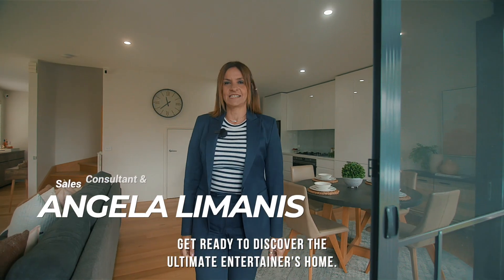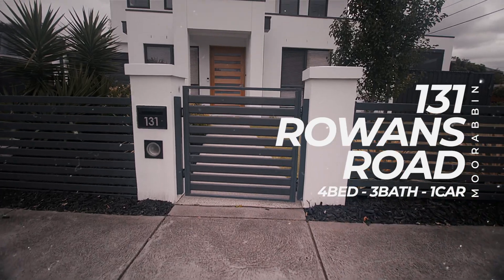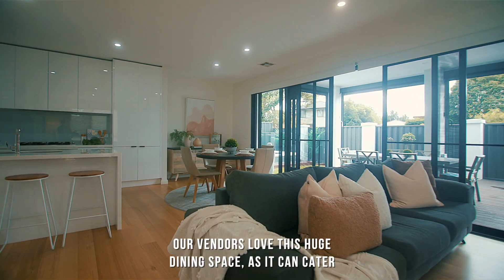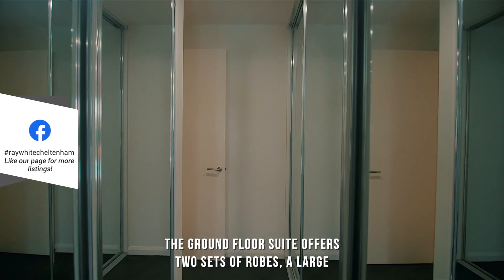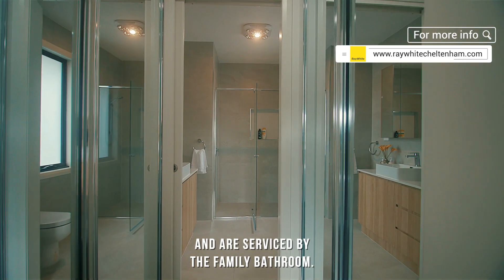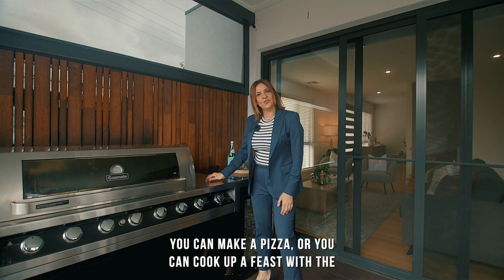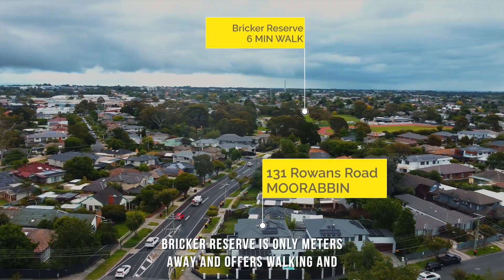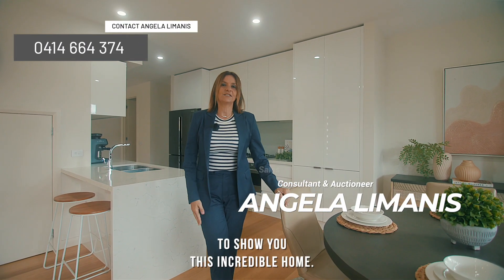131 Rowans Road Moorabbin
Offering as much in terms of lifestyle as it does in comfort, enjoyment, and convenience, this impressive executive residence, just a few years old, exudes warmth, style and flair from the moment you step inside. But it’s not just within the peaceful confines of these walls that sets it apart from the crowd - the resort-style outdoor area is pretty spectacular, too!

346sqms
4 bedrooms
3 bathrooms
2.7m high ceilings on both floors
Plunge pool/spa